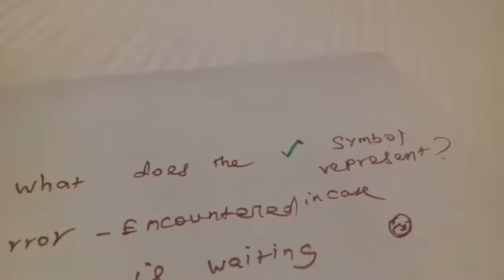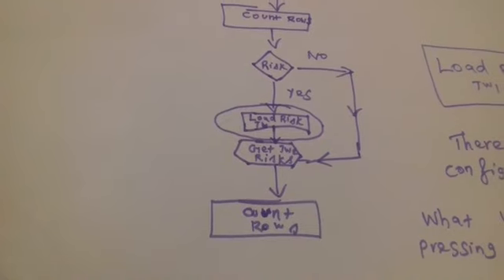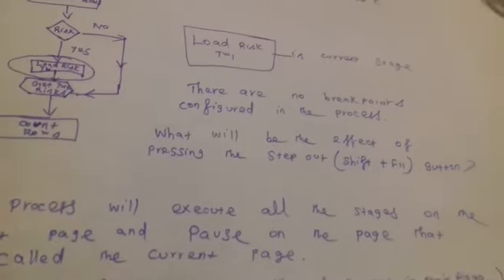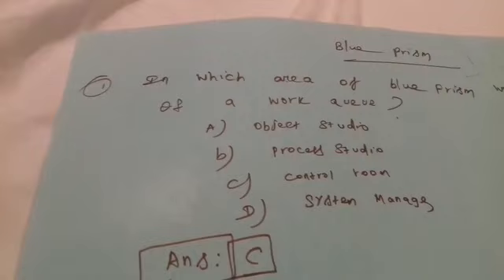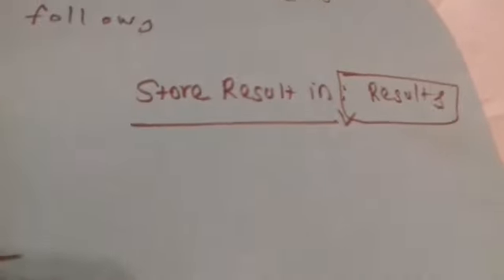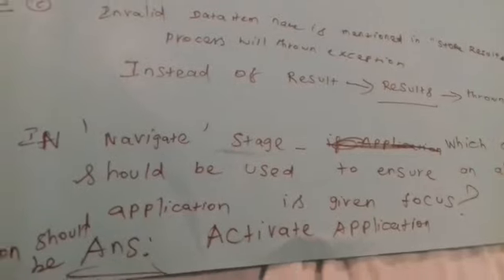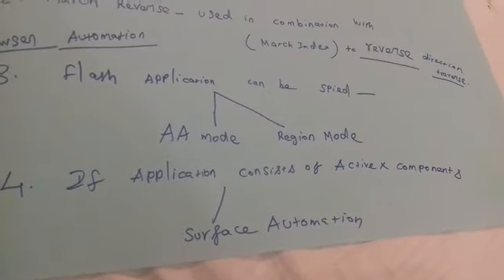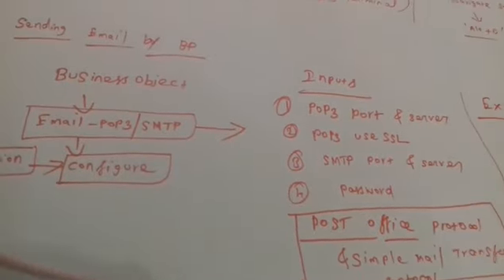RPA-Blueprism-Most Viewed and Most Liked -Videos Collection-Tutorial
RPA Most viewed  blueprism Learning collection video